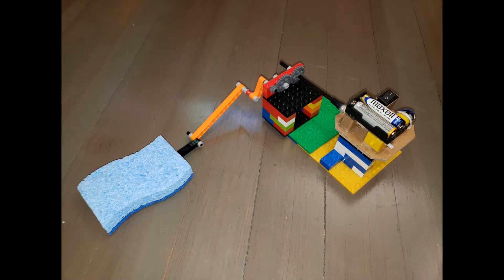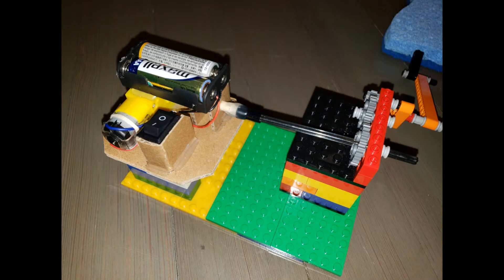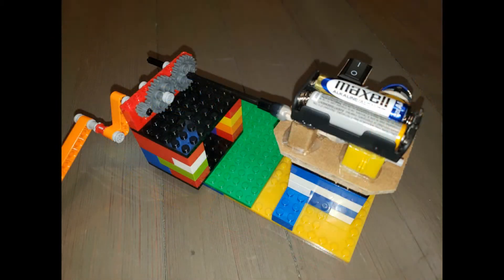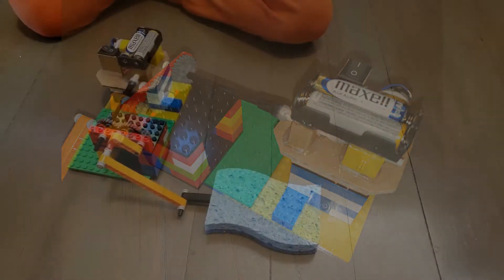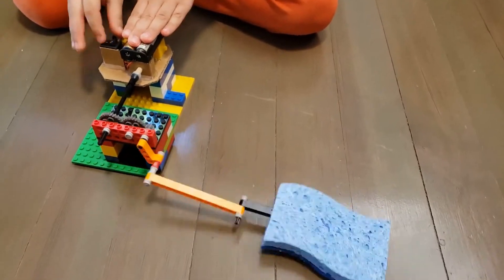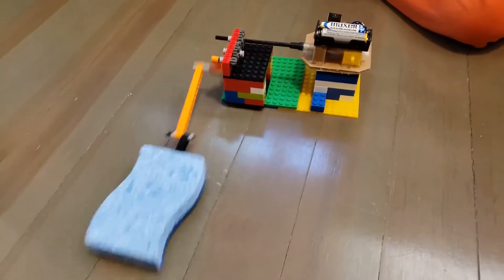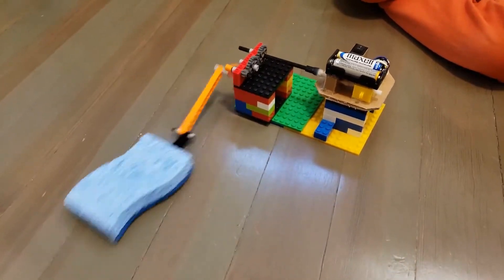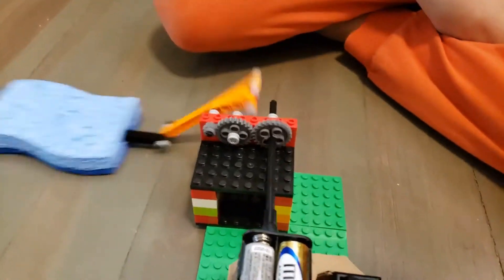Cleaning Robot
Parts:
Geared Motors
Battery Holder
On/Off Switch